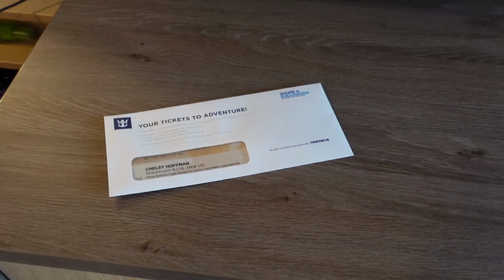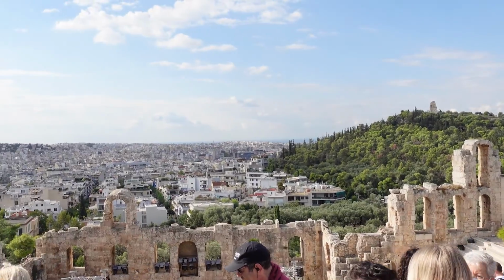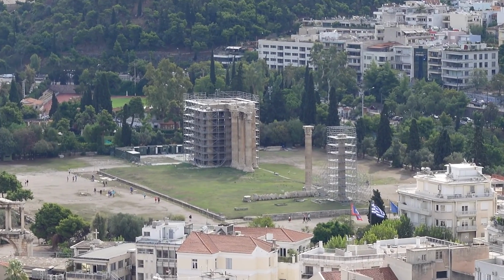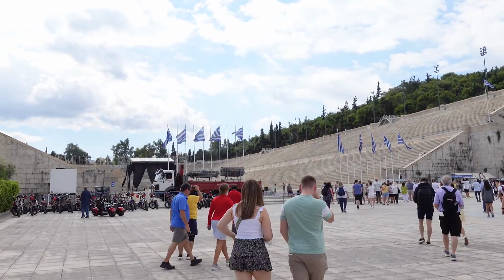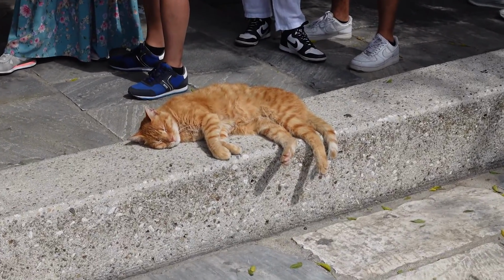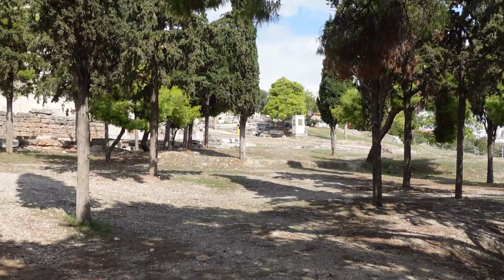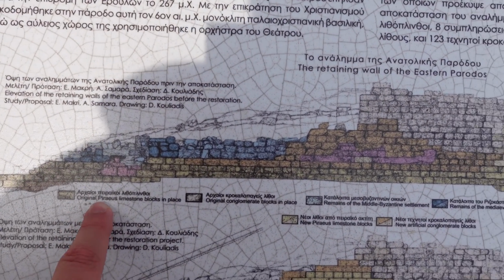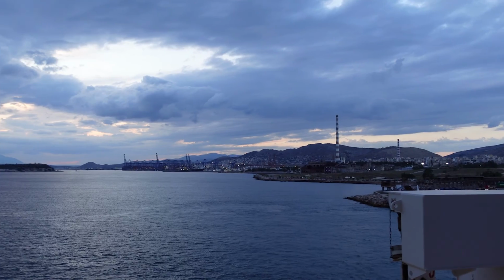Touring the Acropolis in Athens Greece! Pros & Cons With Our Royal Caribbean Excursion!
Europe Trip Day 7
Date Filmed: September 22, 2022

Welcome to our grand 10th anniversary trip! For the first time, we are traveling to Europe, and we are checking several bucket list items along the way! We are starting in Rome Italy, followed by a 9 night Mediterranean/Greek Isles Cruise onboard Odyssey of the Seas, and finishing in France to visit Disneyland Paris!

Today we are docked in Piraeus, the gateway to Athens Greece! We have big plans to tour the city via the Royal Caribbean tour “Highlights of Athens”! The main event of the tour is to visit the Acropolis, where we were able to learn about the temple of Athena and Poseidon, the Theatre of Dionysus, and of course, the Parthenon! We also saw the sight of the first modern day Olympics and the temple of Zeus! We talk about the pros, cons, and things to consider with this excursion!

We hope this was helpful and fun for you! If you are interested in planing your own travels, we would love to assist you! As travel agents, our services are free to our clients, and we are here to help you with the planning and booking process! Happy Travels! 🛳🎉🎊